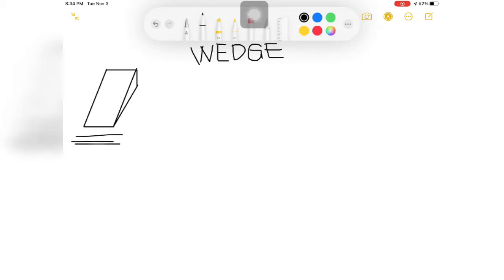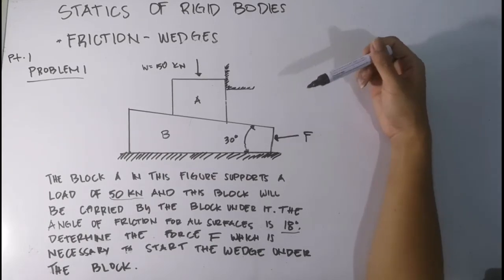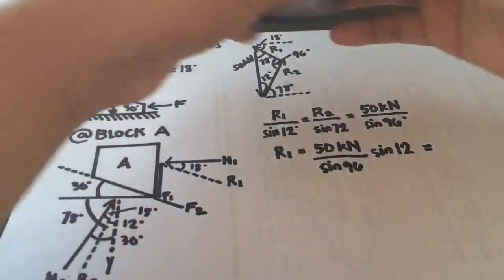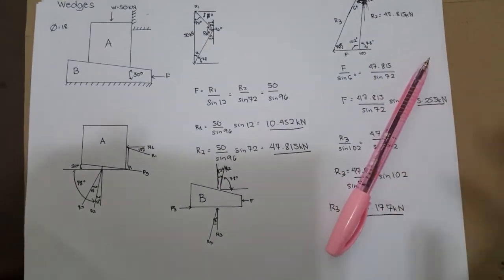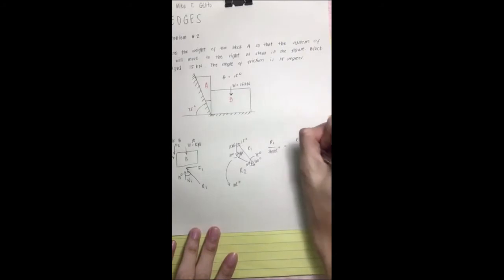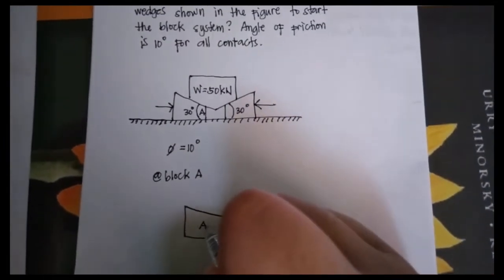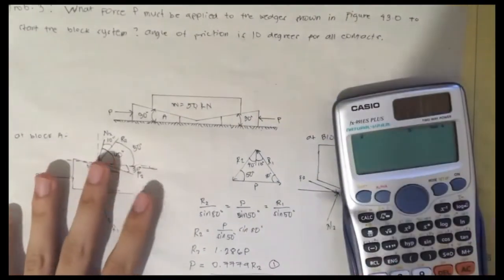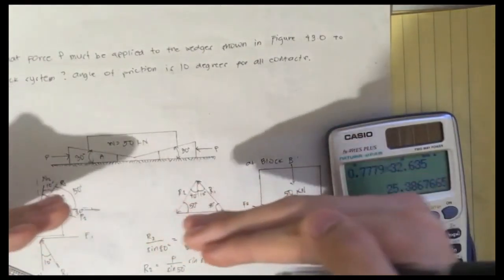Group 1 - WEDGES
Members:
John Ryan Yu
Mike Gelito
Ronald Calabio
Aubrey Porral
Francis Amado D. Lim V
Genevie Solomon
Jezreel Franz Artuz
Lenard Delos Reyes
Sidrick Nuel Palacios
Mark Penafiel Bolongaita